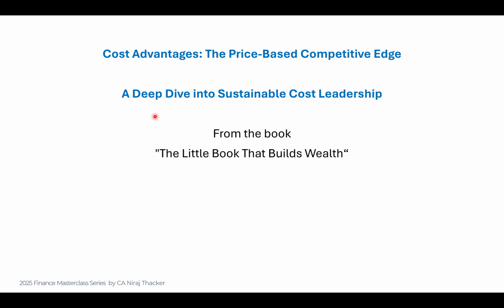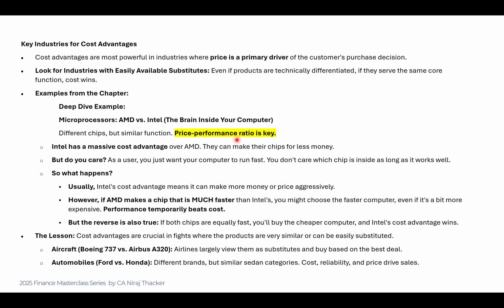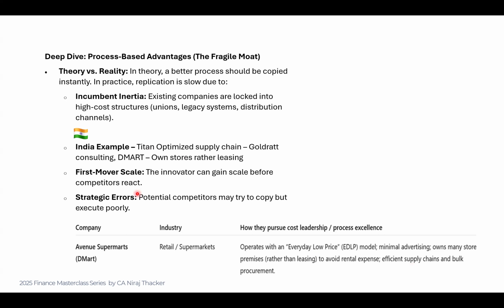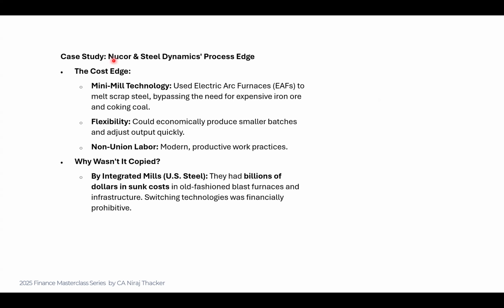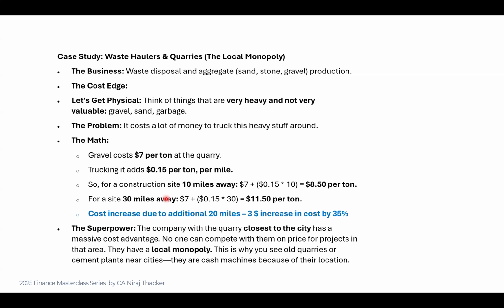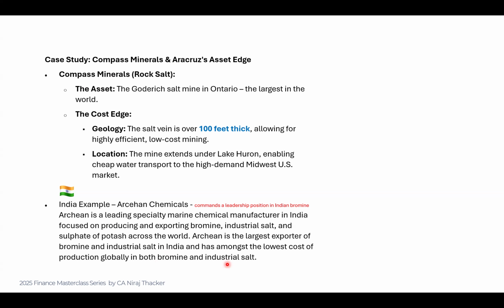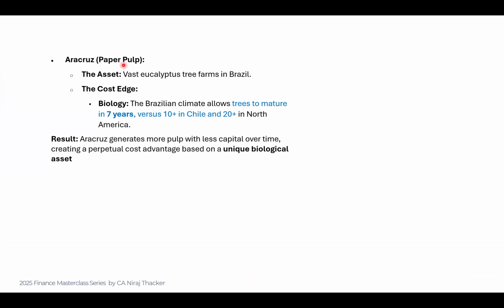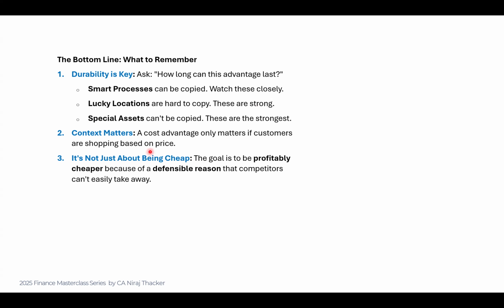💰Cost Advantage | Get Smart, Get Close Be Unique 2025 Finance Masterclass Series by CA Niraj Thacker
Content credit - Details shared are from the book  THAT BUILDS WEALTH, The Knockout Formula for Finding Great Investments by Mr. PAT DORSEY

In the session, we’ll explore:
🔗 How "Cost Advantage" Can Help Build a Moat
We’ll break down how some of the most successful US companies have leveraged cost advantage to gain a strong competitive edge.

📌 Featured Companies:
💻 Intel
✔️ AMD (Advanced Micro Devices)
✈️ Boeing 737
🖥️ Dell Technologies
🛫 Southwest Airlines
🏗️ Steel Dynamics
🏭 ArcelorMittal
⛽ Ultra Petroleum

note: we have covered few Indian companies also, with location and cost advantage, please don't miss :)